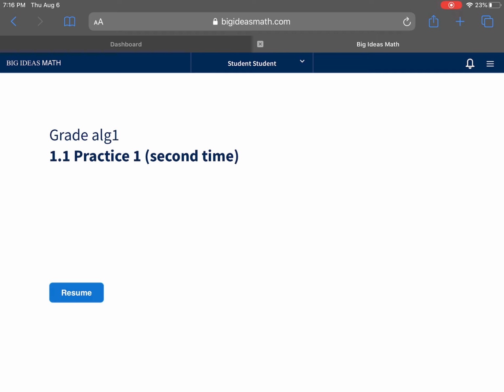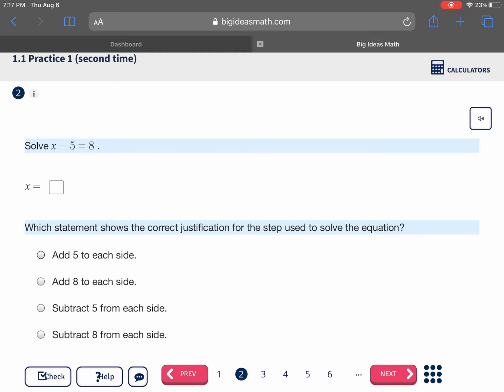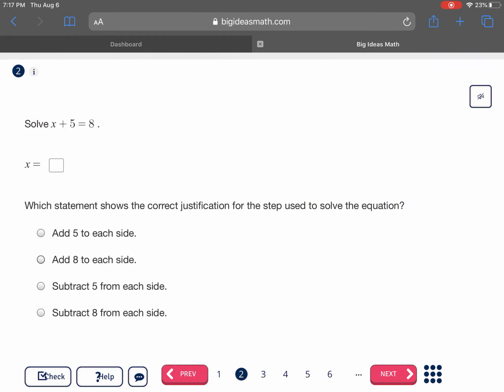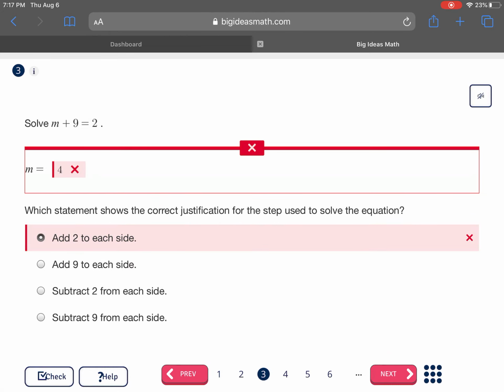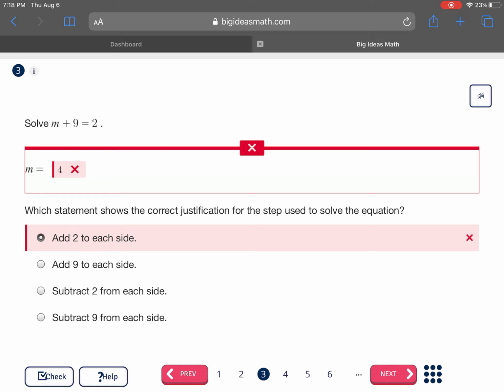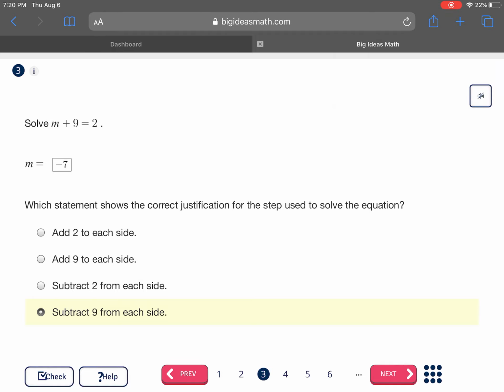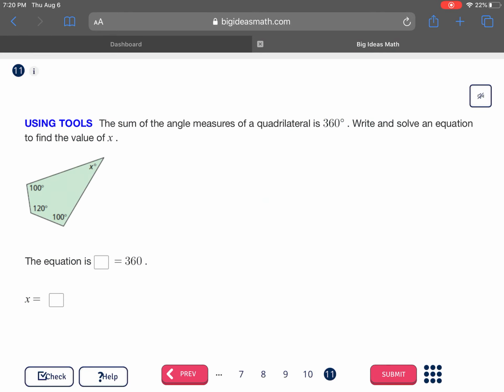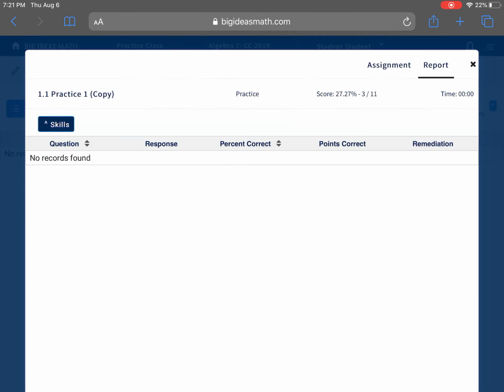August 6, 2020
How to do a Big Ideas Assignment